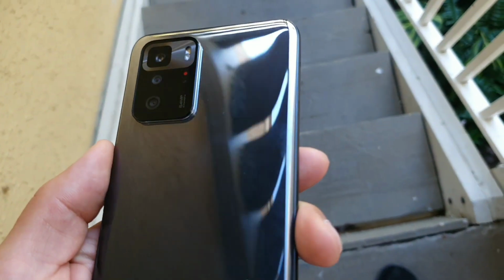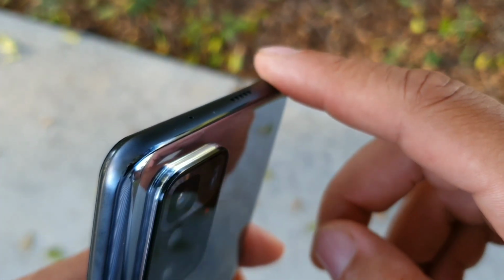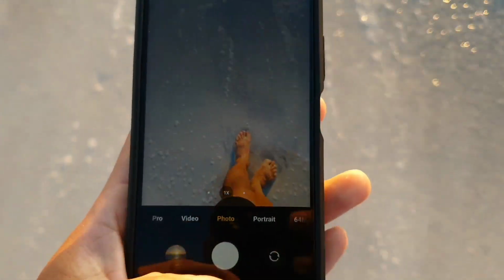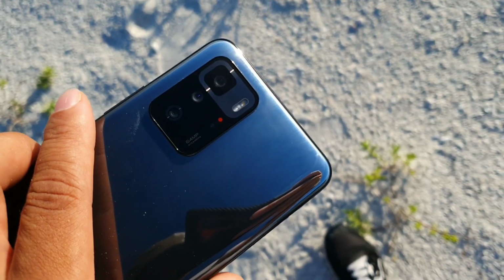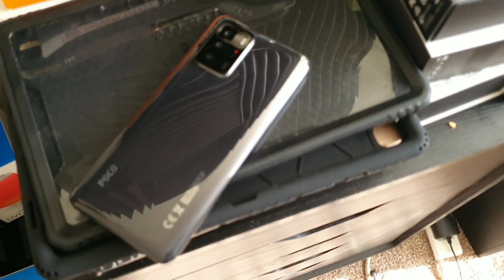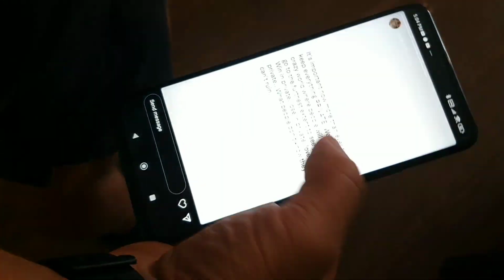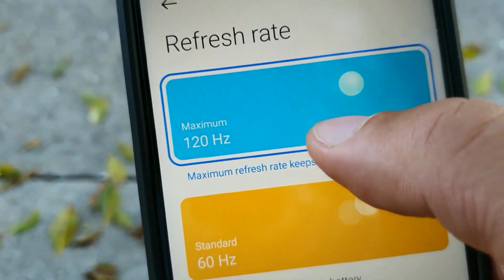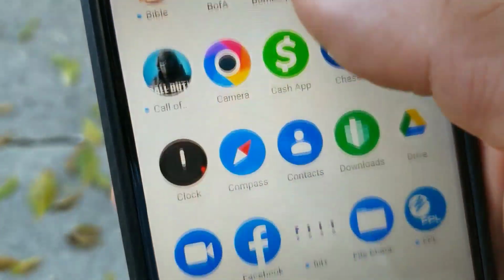POCO X3 GT 5G | After 2 weeks & Hands on Review! Better than expected!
POCO X3 GT | After 2 weeks & Hands on Review! Better than expected!
Poco X3 GT 5G + 4G Volte Global Unlocked GSM 128GB + 8GB Ram 6.6" Octa Core 64mp Triple Camera (Not Verizon/Boost/CDMA) (Stargaze Black)
Dual Sim 5G: n1, n3, n28A, n41, n77, n78 4G LTE bands: 1, 2, 3, 4, 5, 7, 8, 18,19, 26, 28a 38, 40 , 41 , 42 3G 850 / 900 / 1700(AWS) / 1900 / 2100 / 2g Quad Band
128GB, 8GB RAM, MediaTek Dimensity 1100, Octa-core processor, up to 2.0, Adreno 610 GPU: Arm Mali-G77 MC9, up to 836MHz
Rear Camera: 64MP (f/1.79, wide) + 8MP (f/2.2, Ultra Wide) + 2MP (f/2.4, Macro), Front Camera: 16MP (f/2.45)
6.6" FHD+ Dot Drop display, 2400×1080 High resolution, Refresh rate: 120Hz 5000mAh (typ) battery
Side fingerprint sensor AI Face Unlock Proximity sensor | Ambient light sensor | Accelerometer | Gyroscope | Electronic compass | Vibration motor | IR blaster